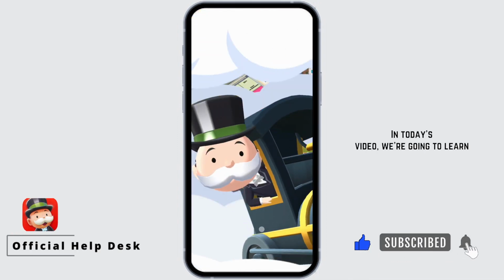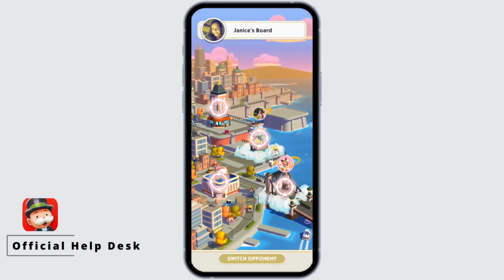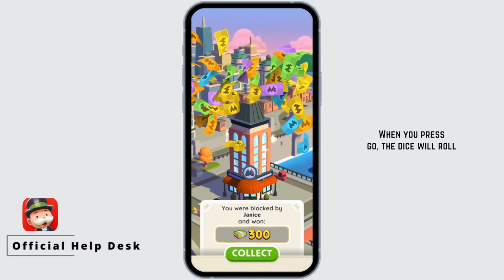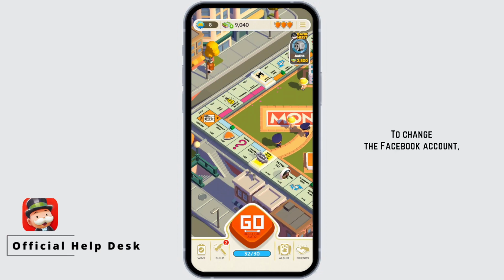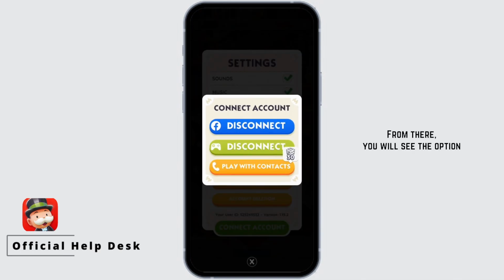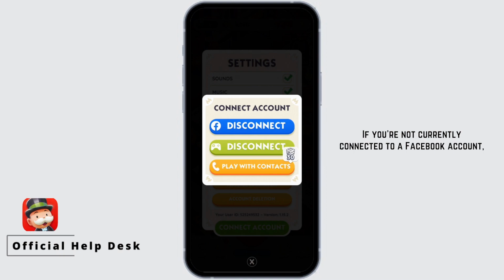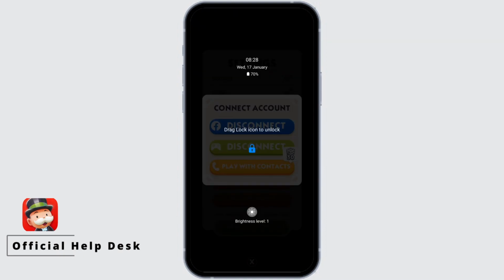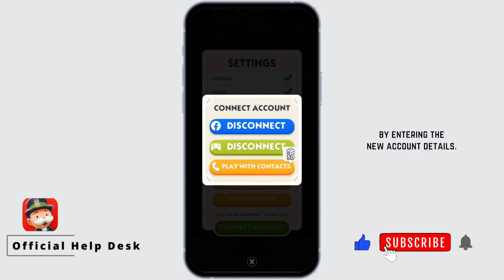How to Change Facebook Account In Monopoly GO (2024)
To change your Facebook account in Monopoly GO in 2024, follow these steps:

Key Steps to Change Facebook Account In Monopoly GO (2024):

🎲 Monopoly GO allows you to connect with your Facebook account for a more social gaming experience. Here's how to change your Facebook account:

Timestamps:
0:00 - Introduction
0:05 - How to Change Facebook Account In Monopoly GO (2024)
0:10 - Step-by-Step Guide

By following these steps, you can easily change the Facebook account associated with your Monopoly GO game, giving you the flexibility to connect with different accounts for a personalized gaming experience.